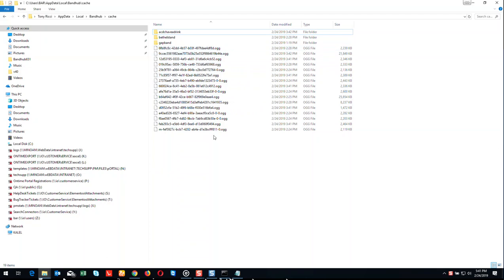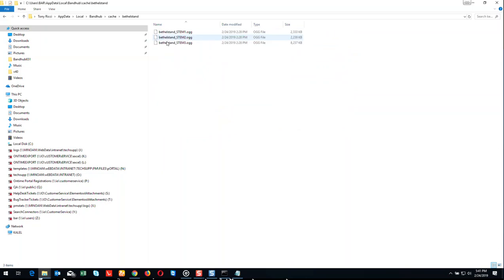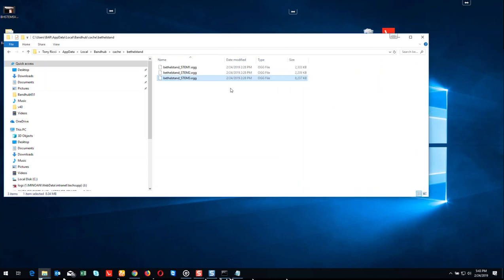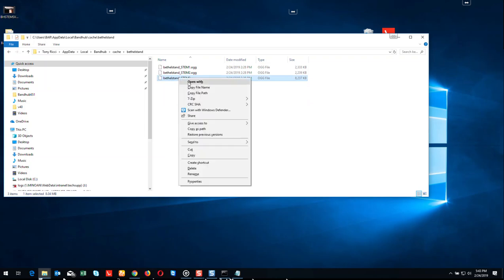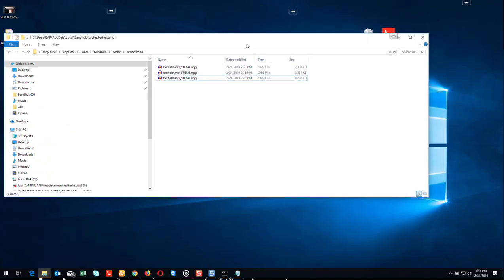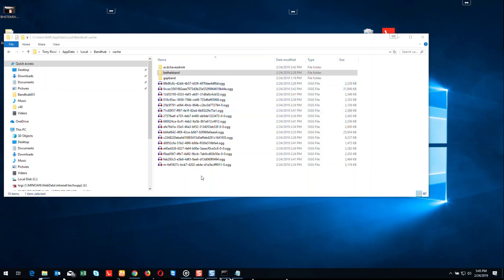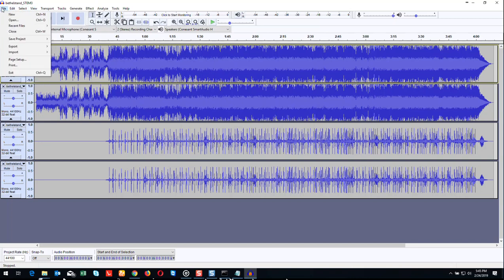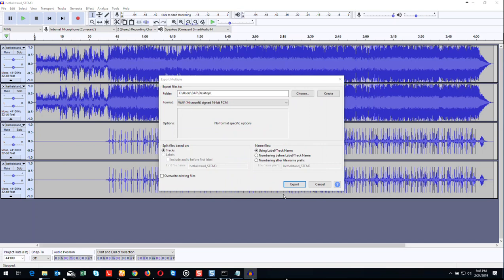Bandhub Open the MultiTracked OGG file into Audicity DAW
This Is a followup to the  BH Stems Video here:
It will show how the Large OGG files opens up and automatically Extracts the Stems of a bandhub Collab in One Click. (CakeWalk DAW also opens the Large OGG file and sorts into multiple tracks like Audacity.